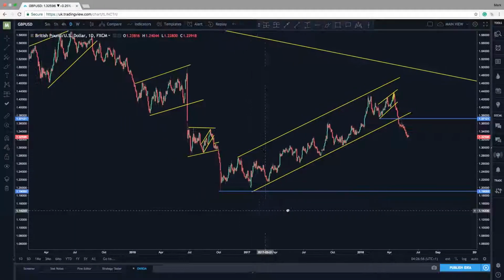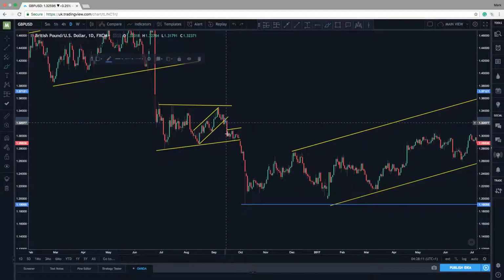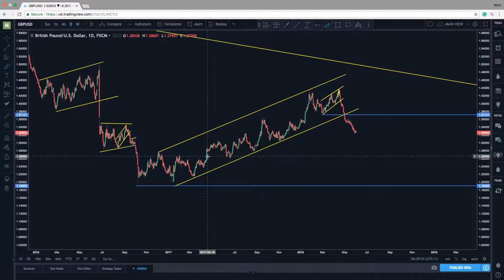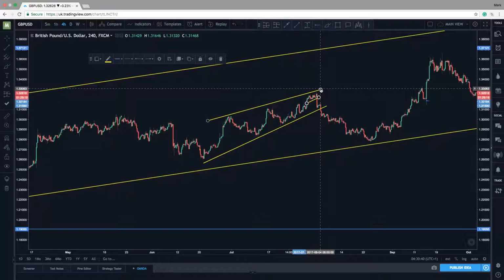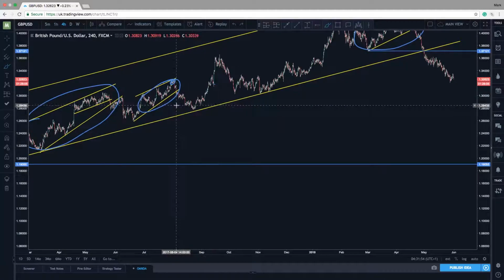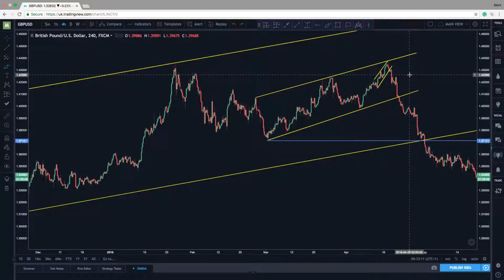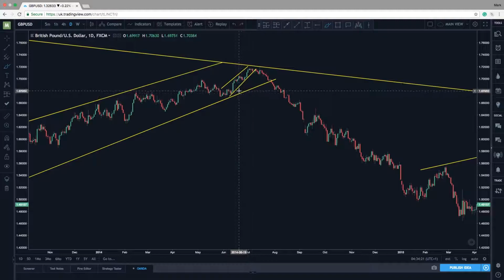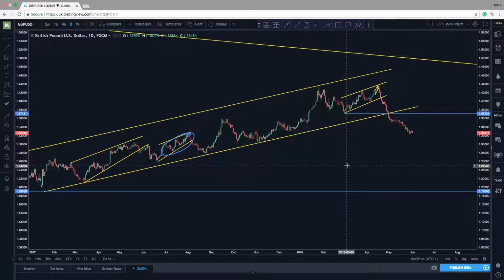2.Các mẫu trong mẫu